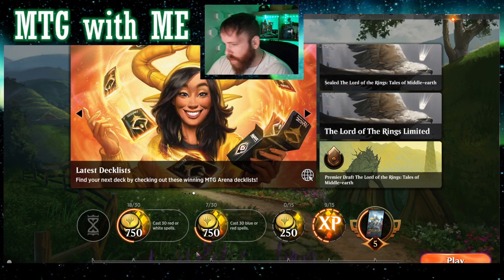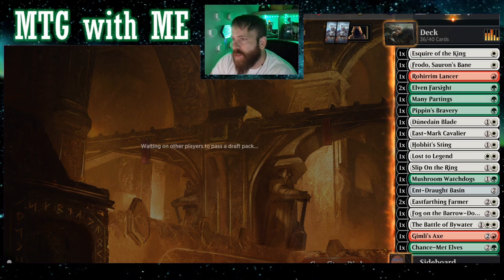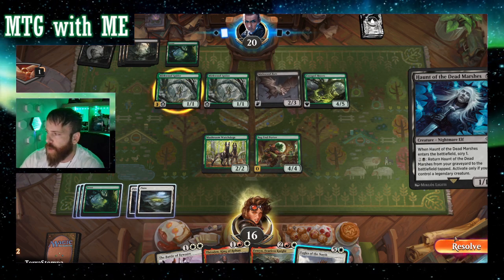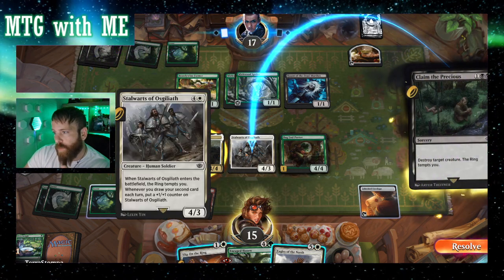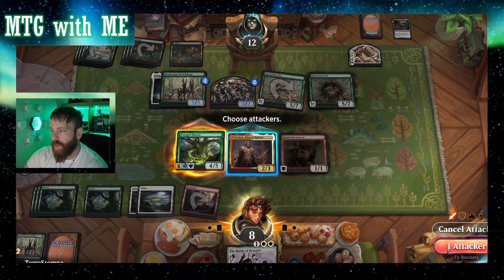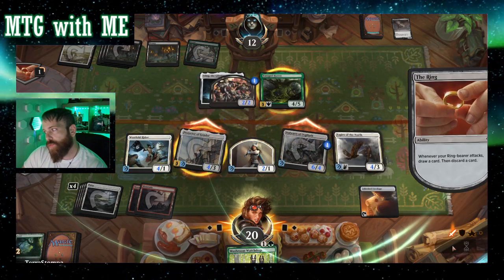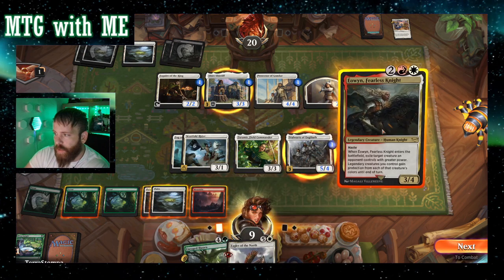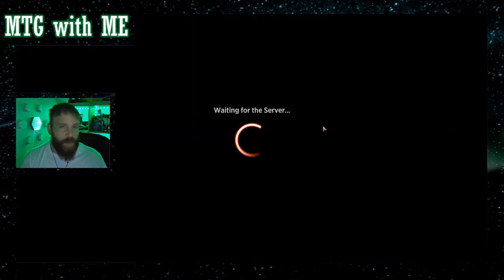LOTR Naya Draft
What's up Deck Heads?! It's the Gainswalker! In this video I show you a LOTR draft and build a nice Naya deck. Check it out!

End Scene: Tropic Fuse - French Fuse